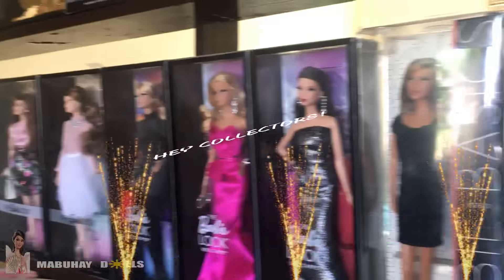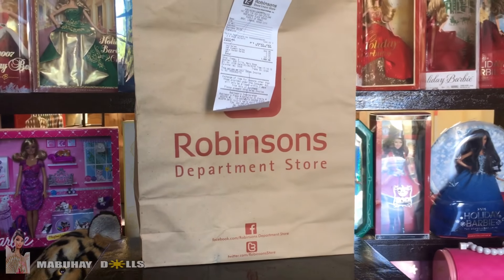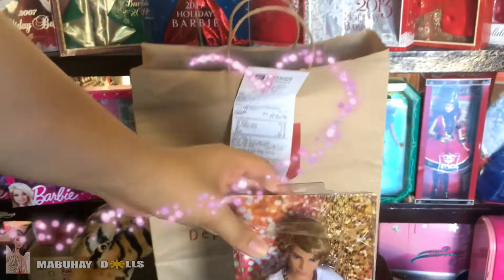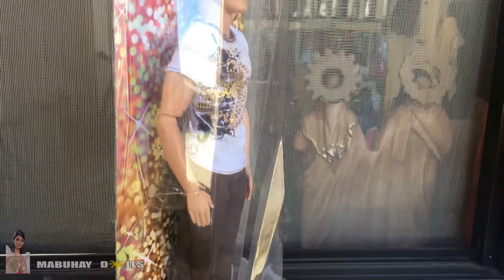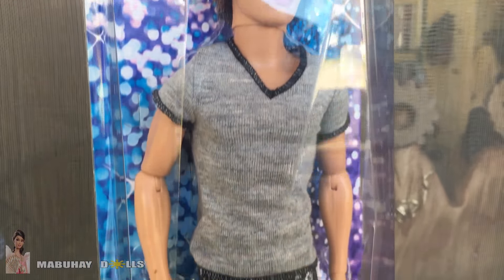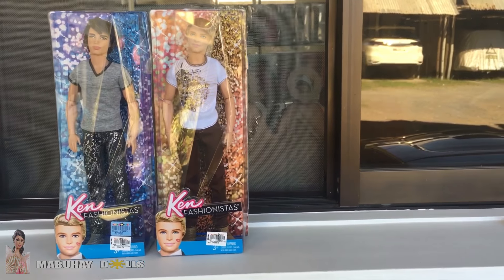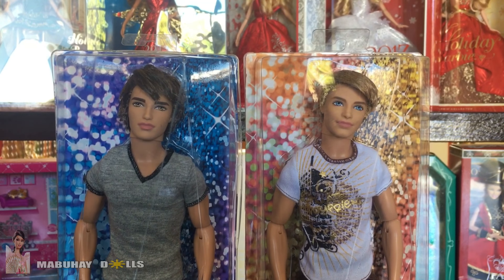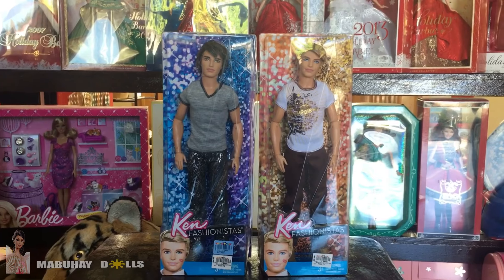NEW DOLL HAUL! RARE BARBIE FASHIONISTAS KEN DOLLS!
MABUHAY!

What are your thoughts about these awesome ken dolls! I wasn't even expecting to find these! They are amazin! I wish Barbie and Mattel would use actual doll hair on their ken dolls again and not molded hair!

Don't forget to give this video a big thumbs up, share it with your dolly friends and comment your thoughts and opinion about these handsome ken dolls!

TO LEARN MORE INFO ABOUT THEM:
Unfortunately, these ken dolls doesn't really have a website where you'll see more information about them. But you'll see a lot of pictures of them when you seach "Barbie Fashionistas Ken Dolls 2012"!

FOLLOW ME AND LET BE FRIENDS!
(Okay that sounds a bit weird!)

Thank you guys! I am forever thankful that I have you guys! I love you all!

Salamat!